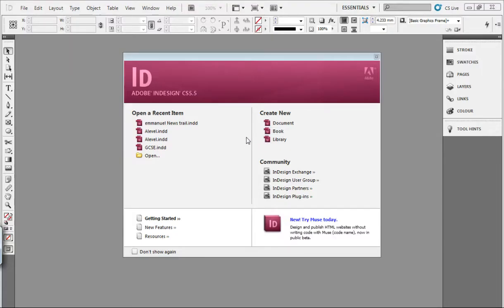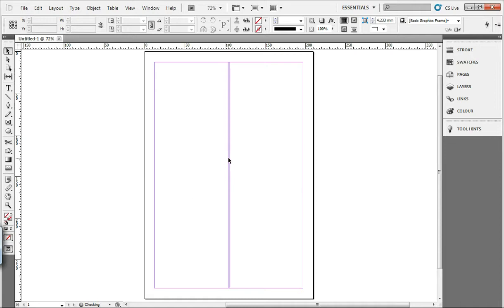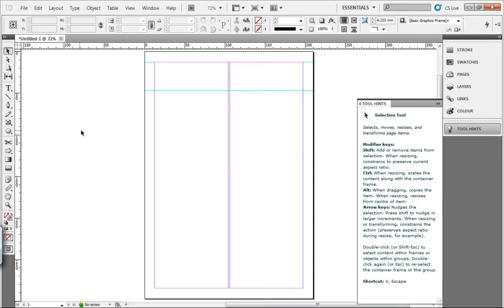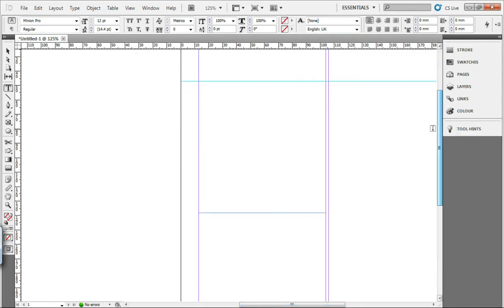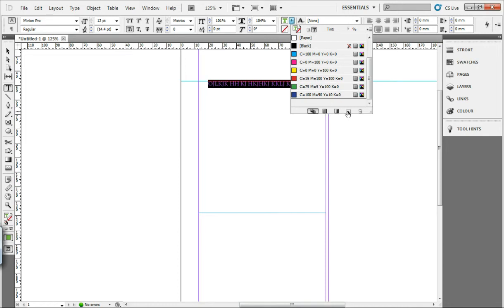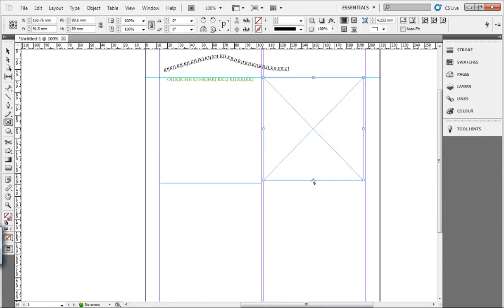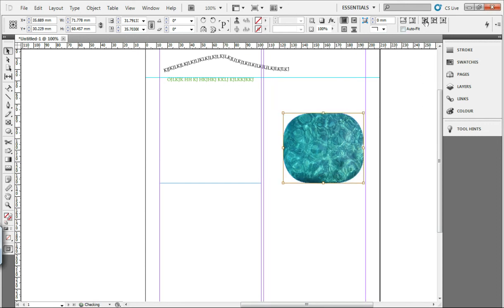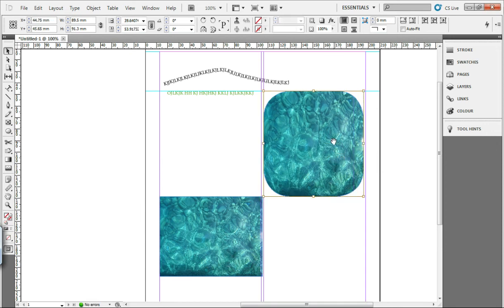INDESIGN cs5 basics and frames.mp4